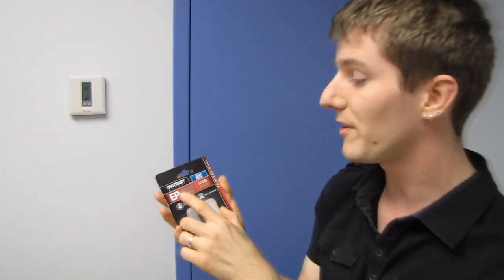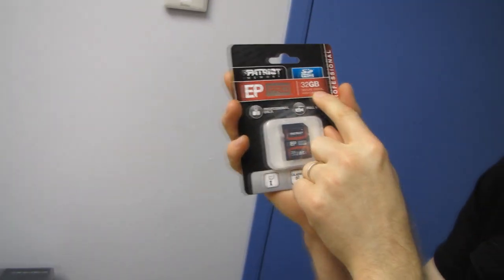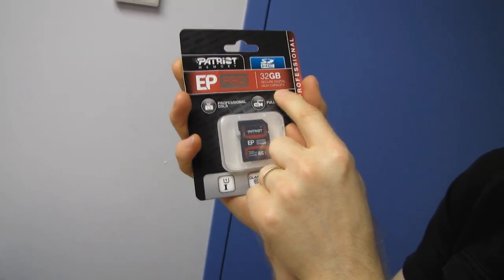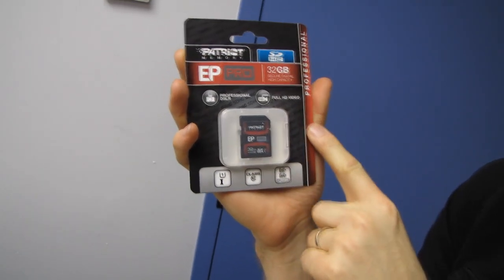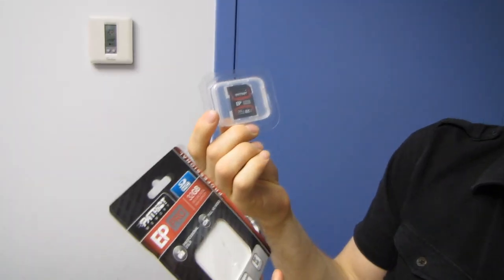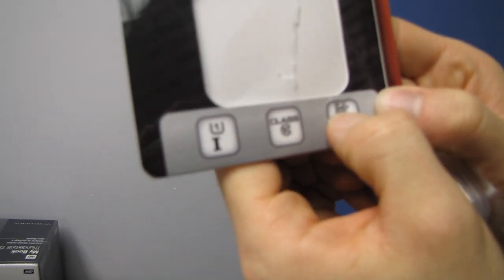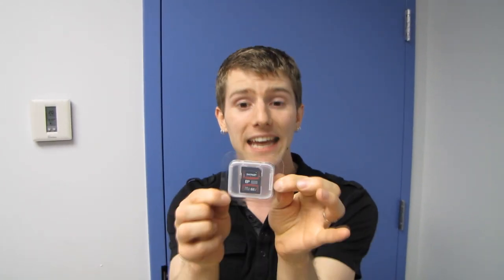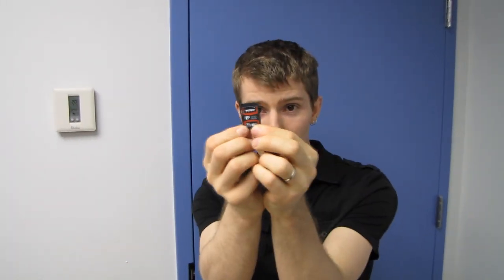Patriot EP Pro UHS 1 Ultra Speed SD Card Unboxing & First Look Linus Tech Tips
We definitely need faster SD cards. Here's one!